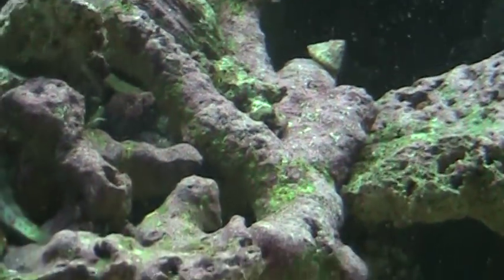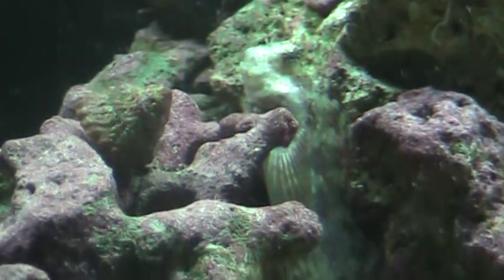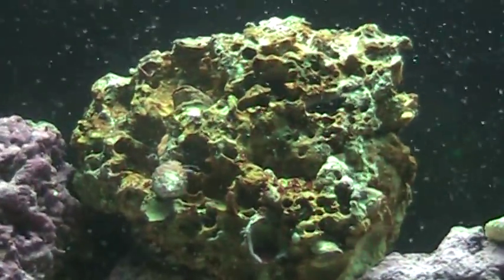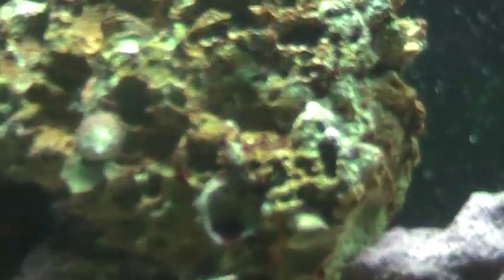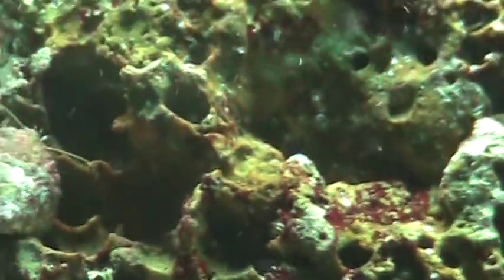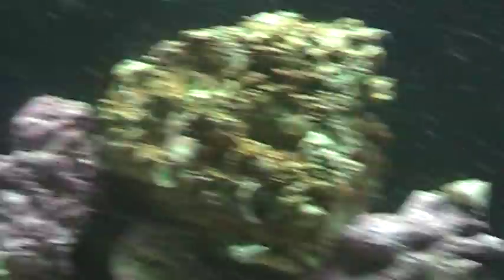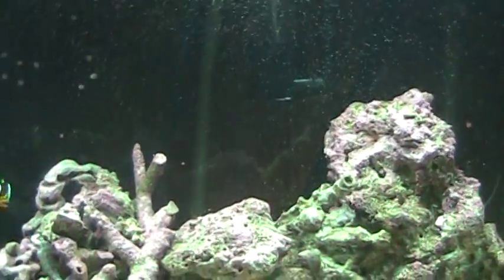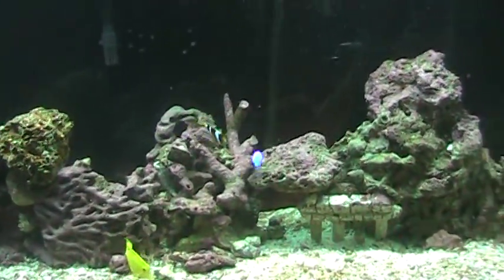jay's saltwater aquarium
120 gallon fowlr.  This was one of the first vids i uploaded.  condy nem, oscellaris clown, lawnmower blenny, cb shrimp, choc chip star.  this vid came out strange.  my tank appears alot more vertical than it really is.  btw, the star ate the condy and the blenny starved itself to death, and the tang jumped out and into the stomach of my dog...